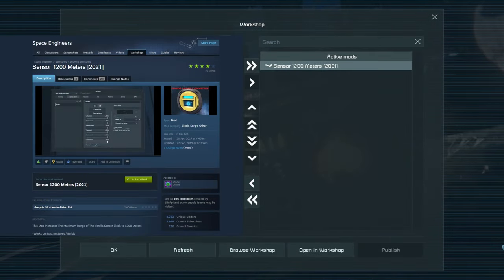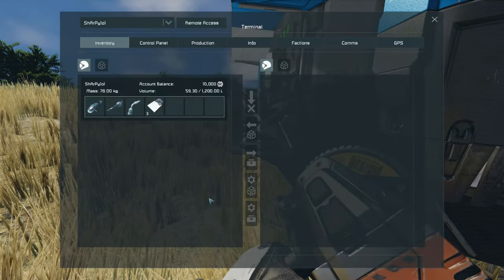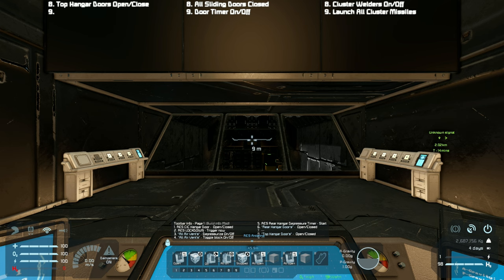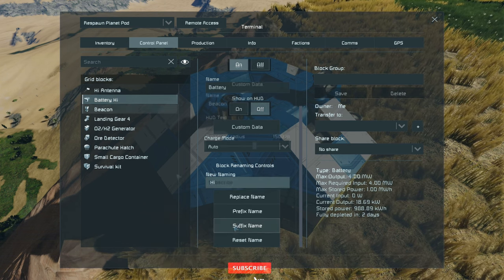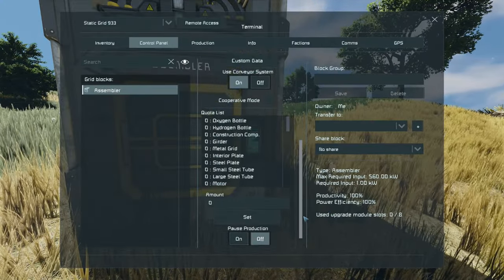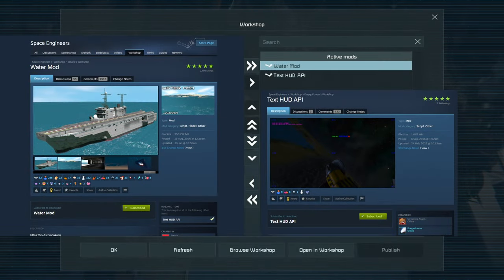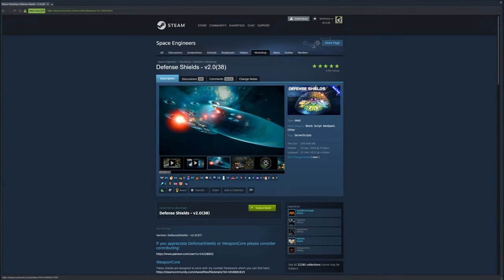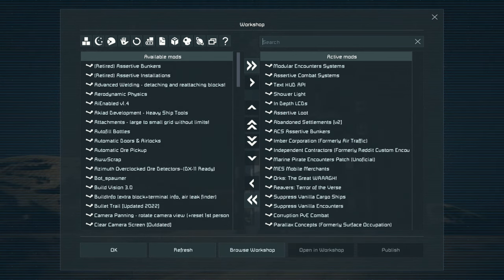Top 20 Survival Mods for Space Engineers 2024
Showing you what each Mod does & How to Install and Use them. Packed full of Q.O.L. Mods and others I would describe as some of my top most favourite of them all in accordance with my 'Vanilla' Gameplay. I reckon most of these Mods are LESS LIKELY to break with each Space Engineers 'Game' Update, plus most (if not 'all') are not "to performance inducing" on your Devices, if not some are to help with performance of your game/PC/Console. :)

My Steam Workshop Design...

Mentioned MOD Direct Links:
🧲 Steam Workshop Mods:

HUGE Shout out to all my New Subscribers, Likes and Commenters. I had no idea I would have such a great community so quickly. 1000+ SUBS and Growing... THANKS HEAPS!!!
🍻THANKS AGAIN EVERYONE YOUR AWESOME. !🍻

Notes
Took me a long time to Edit and Share this so please leave a like and Sub as i'm pretty sure this Vid is one of my most edited videos I have and most difficult to choose (I know I missed many and the Ore collector mod was broken at the time of making this)

Please comment any thoughts or opinions on how or what, you, do or don't like about my Survival or My Channel as I'll be sure to reply and apply them in future videos (I make these Vid's for YOU, my viewers)